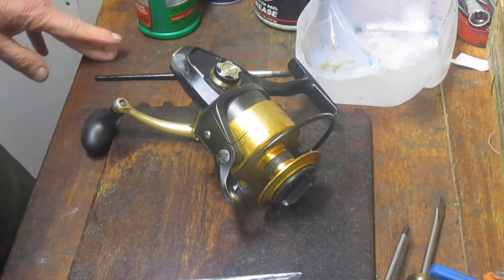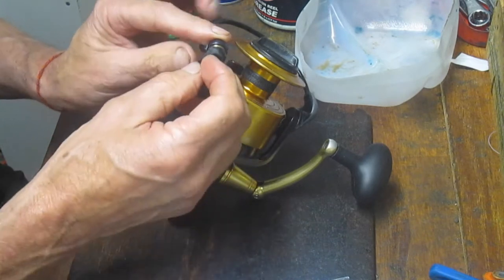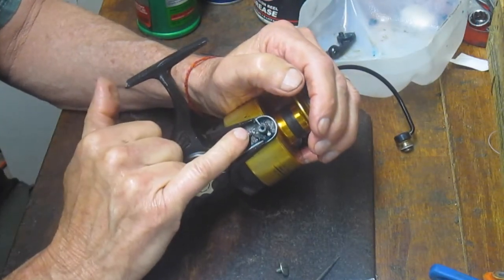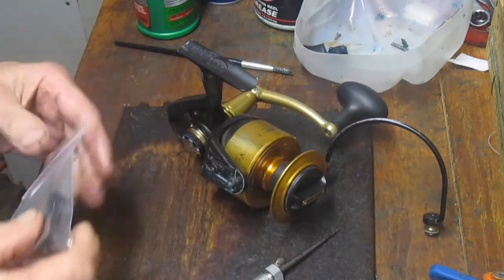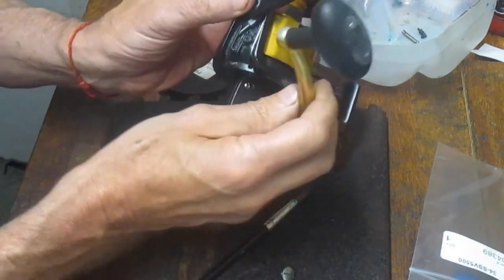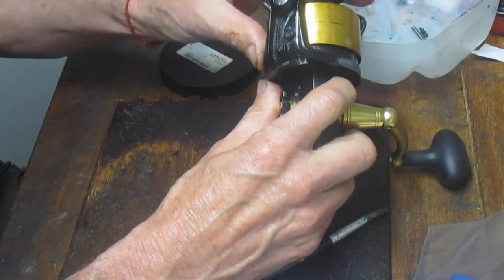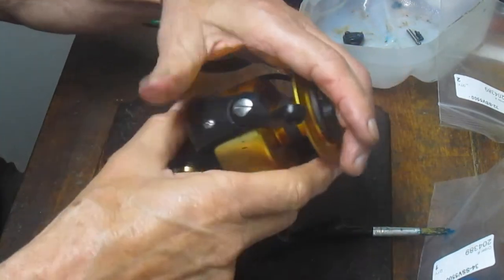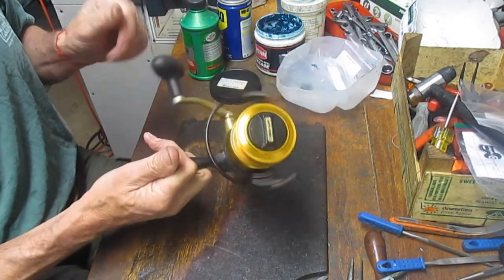Penn Spinfisher V 6500 how to service and replace the bail trip spring assembly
This video shows how to repair and replace the bail spring assembly on the Penn Spinfisher V 6500